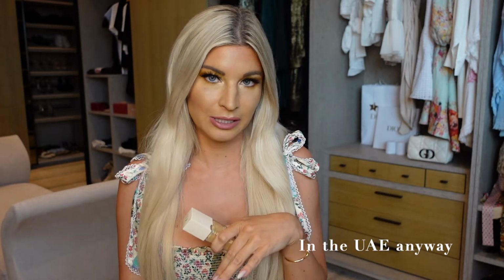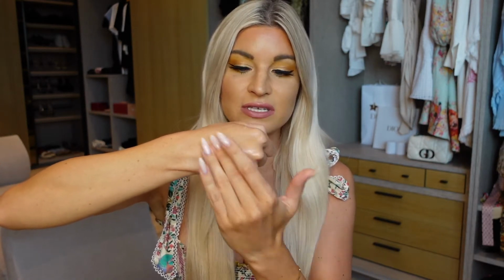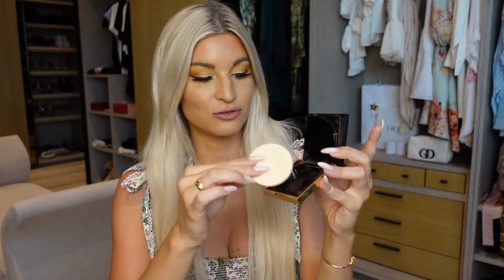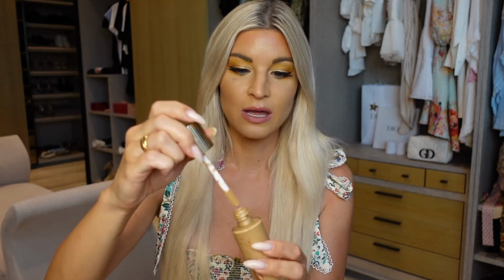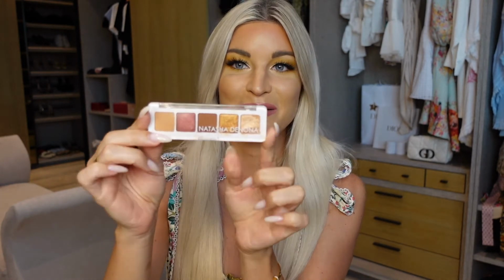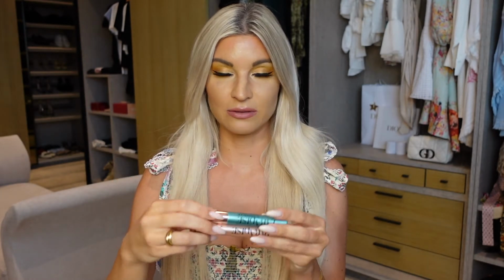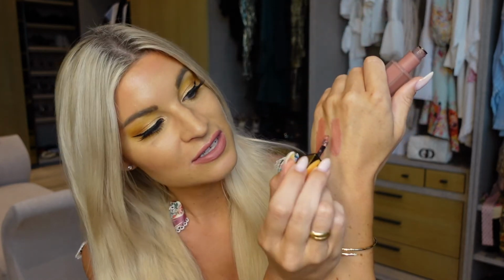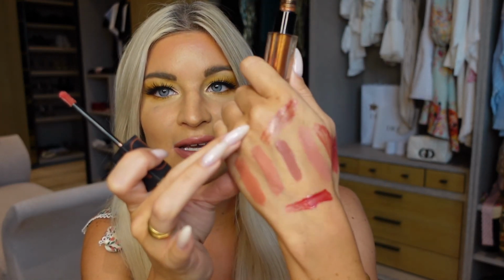MY ULTIMATE BEAUTY FAVOURITES 2022. MAKEUP I FEEL CONFIDENT IN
In today's video I'm sharing the beauty products I absolutely LOVE! I forgot to mention false lashes oops.

PRODUCTS MENTIONED

Dior Forever Concealer
Rare Beauty Soft Radiance Powder
Givenchy Prism Libre Powder
Dolce Gabbana Solar Glow Bronzing Powder
Physician’s Formula Butter Bronzer
YSL Beauty All Hours Powder
Chanel Les Beiges Healthy Glow Powder
Dior Backstage Rosy Glow Blush in ‘Coral’ (currently sold out everywhere online)
Charlotte Tilbury Hollywood Flawless Filter

Eyes:
Huda Beauty Toffee Brown Palette
Natasha Denona Mini Sunset Palette
Diorshow Iconic Overcurl Mascara
L’oreal Lash Paradise Mascara
L’oreal Lash Paradise Waterproof Mascara
ABH Dipbrow Gel (I use Taupe)
ABH Brow Wiz
NYX Micro Brow Pencil

Lips:
Gucci Satin Lipstick in Blaze of Noon
YSL Beauty Tatouage Couture Matte Lip Stain (I think shade names changed I can’t find #7!!):
Too Faced Melted Matte in ‘Sell Out’
ByTerry Hyaluronic Hydra Balm Lipstick in ‘Nudissimo’
Nars Oil-Infused Lip Tint in ‘Laguna’

True Fiction Cosmetics Silk Lashes style ‘Bridgette’ (long wispy cat eye)
Sephora Collection Vegan Lashes in ‘Irresistible’ (natural cat eye)